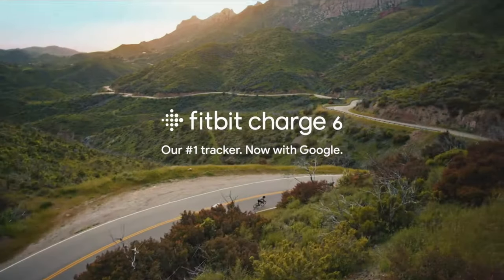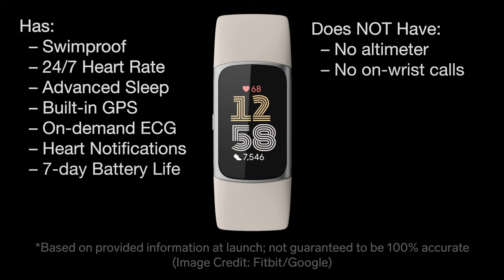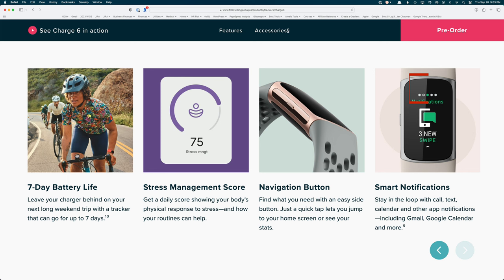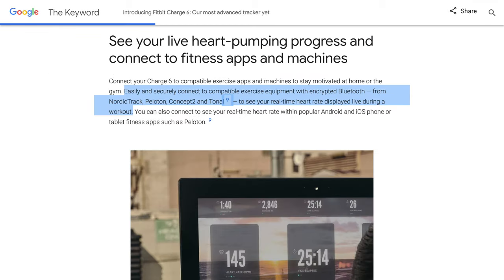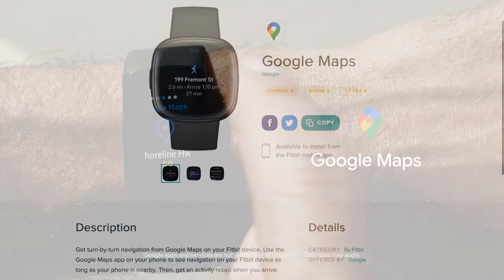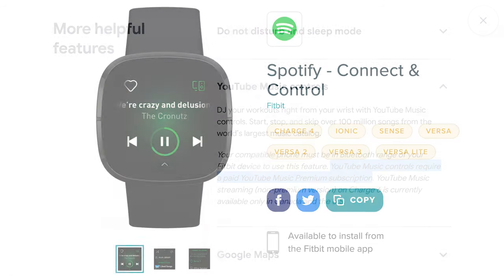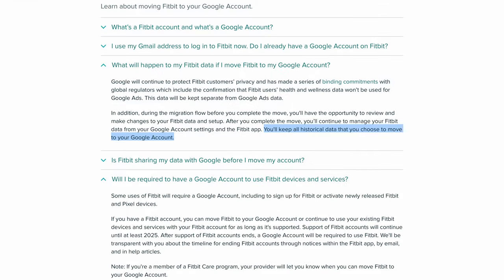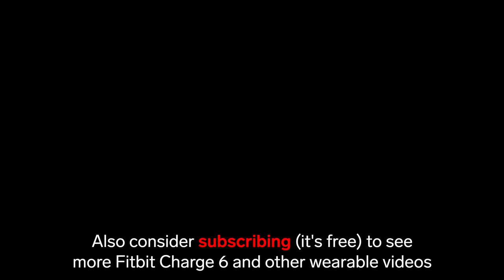Fitbit Charge 6 (10 Things to Know)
Fitbit and Google have just announced the Fitbit Charge 6 advanced fitness tracker for an October 2023 release date. Here are 10 things to know.

0:00 - Fitbit Charge 6 Announced
0:51 - 1. Design
1:27 - 2. Improved Heart Rate Tracking
1:58 - 3. Heart Rate Broadcasting
2:21 - 4. Additional Exercise Modes
2:39 - 5. Google Maps
2:55 - 6. Google Wallet
3:13 - 7. YouTube Music
3:42 - 8. Zoom + Magnification
4:03 - 9. Google Account
4:18 - 10. Colors, Pricing, & Release Date
4:41 - How to Pre-Order Fitbit Charge 6
4:53 - Subscribe for Future Fitbit Charge 6 Videos

Wearable Whisperer is an independent YouTube channel and has not been authorized, sponsored, or otherwise approved by Fitbit or Google.